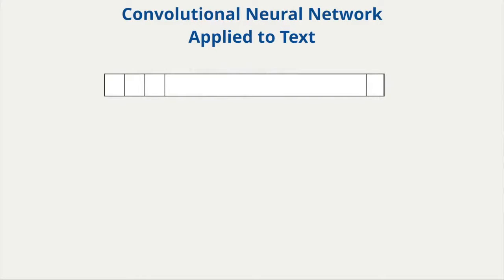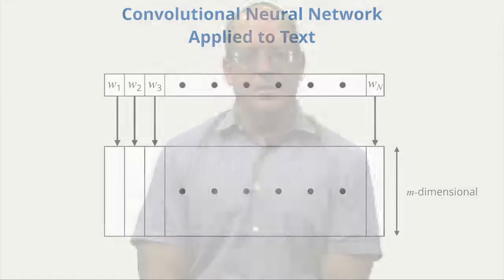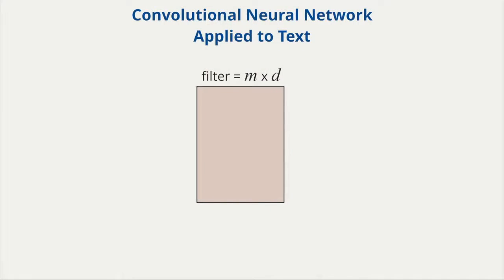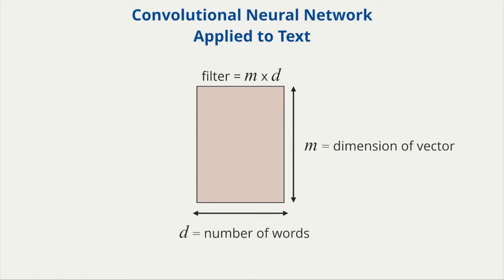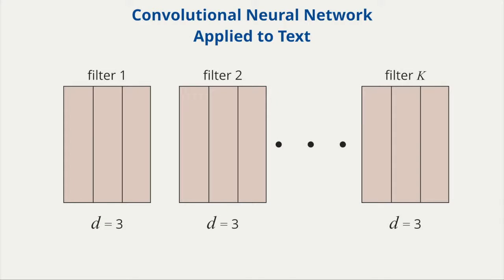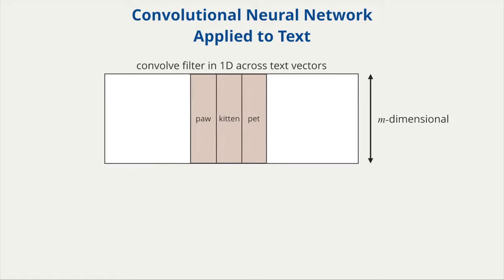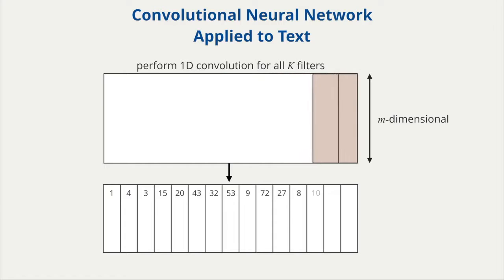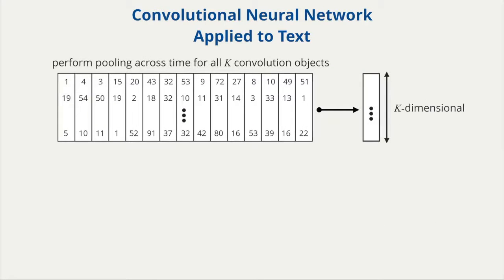Example of Word Embeddings - Introduction to Machine Learning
This course will provide you a foundational understanding of machine learning models (logistic regression, multilayer perceptrons, convolutional neural networks, natural language processing, etc.) as well as demonstrate how these models can solve complex problems in a variety of industries, from medical diagnostics to image recognition to text prediction. In addition, we have designed practice exercises that will give you hands-on experience implementing these data science models on data sets. These practice exercises will teach you how to implement machine learning algorithms with PyTorch, open source libraries used by leading tech companies in the machine learning field (e.g., Google, NVIDIA, CocaCola, eBay, Snapchat, Uber and many more).

Very good introductory course, I highly recommend it to anyone looking to get a flavour of the methods behind the recent advances in AI without going into super-technical details.,This course give a good introduction toward machine learning and AI. someone who wants to pursue his/her career in ML and AI in future this course would definitely help him/her
This week will cover the application of neural networks to natural language processing (NLP), from simple neural models to the more complex. The fundamental concept of word embeddings is discussed, as well as how such methods are employed within model learning and usage for several NLP applications. A wide range of neural NLP models are also discussed, including recurrent neural networks, and specifically long short-term memory (LSTM) models.